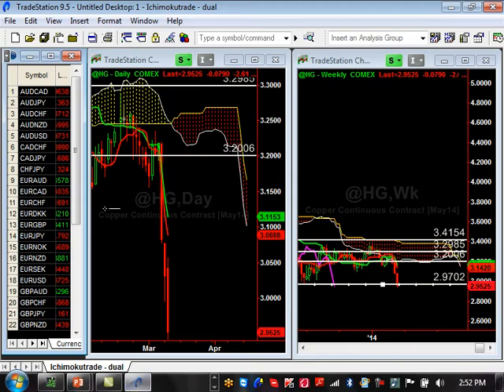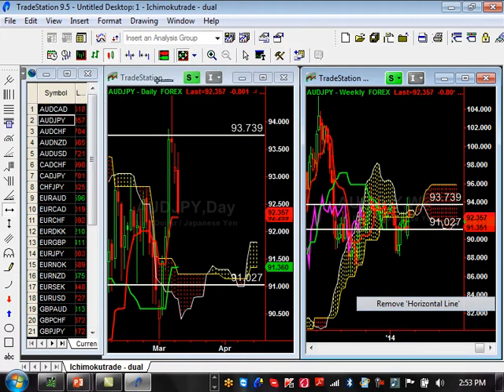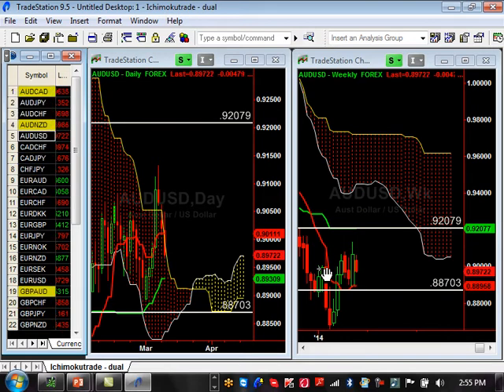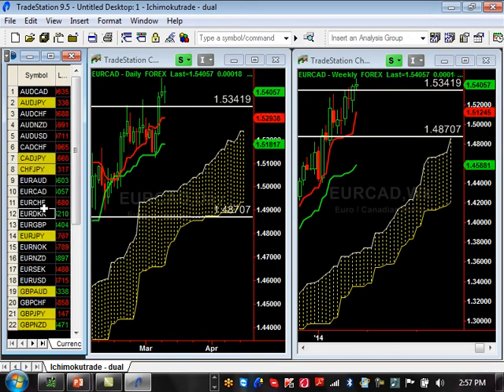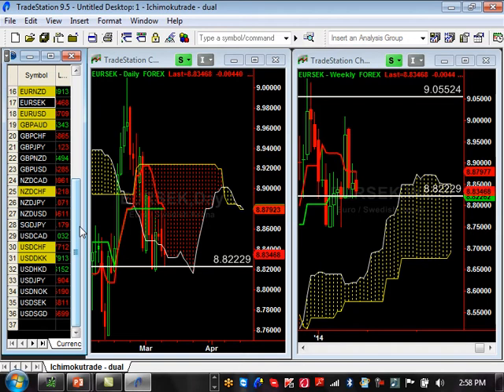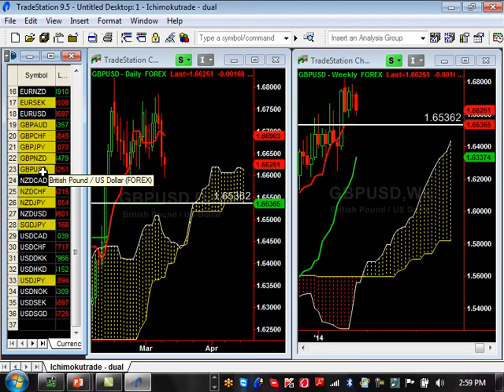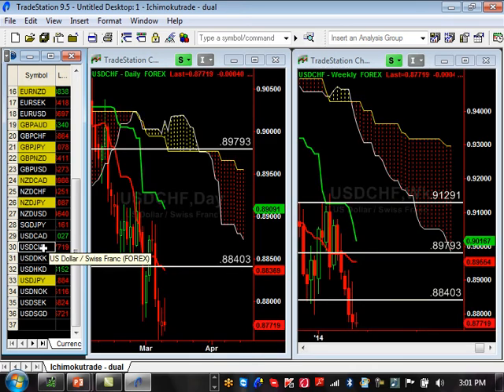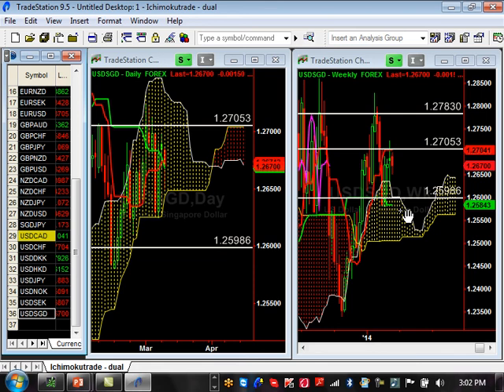Ichimoku Forex Market Update - Mar 11,2014 Watch USDCHF,NZDJPY,CADCHF Currency!